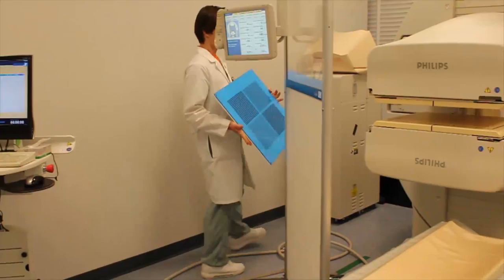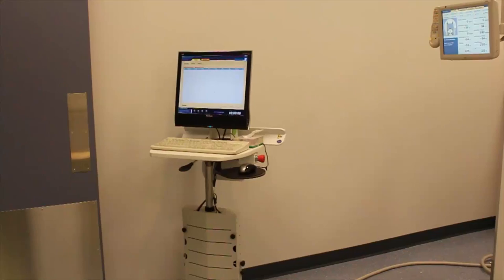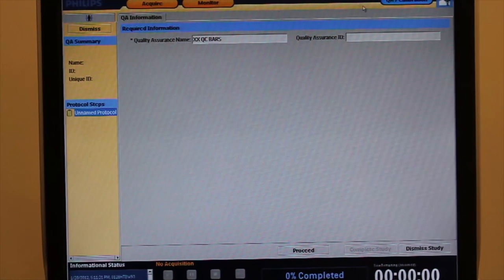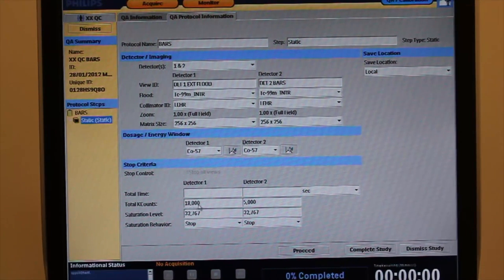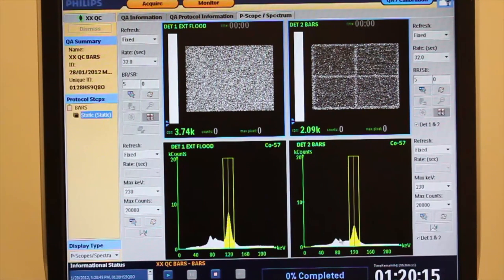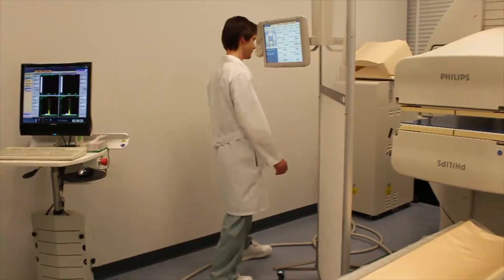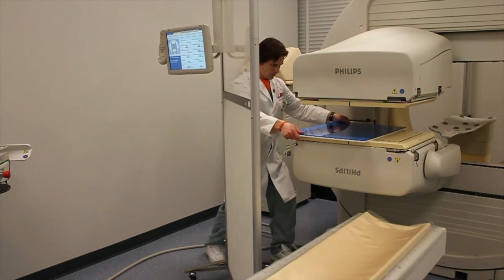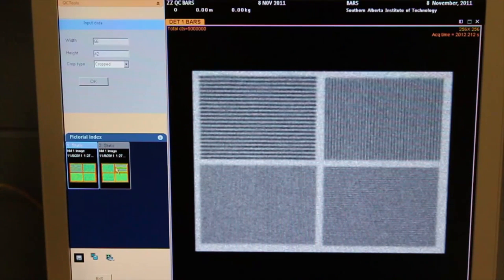Weekly Bars QC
Weekly Planar Extrinsic Spatial Resolution and Linearity QC